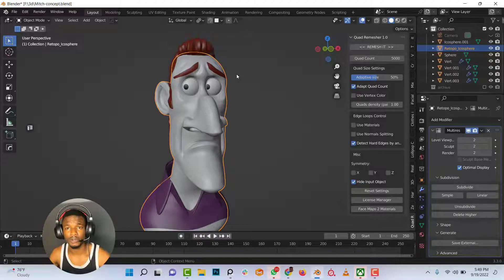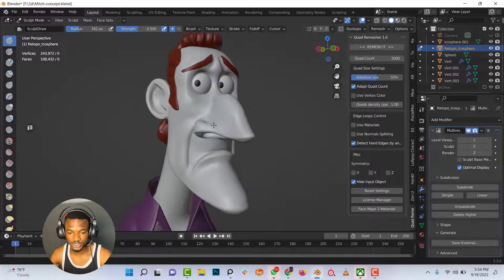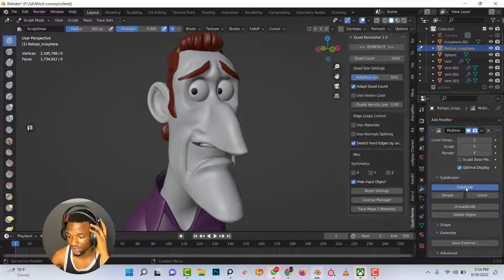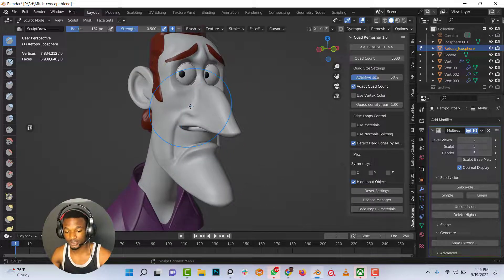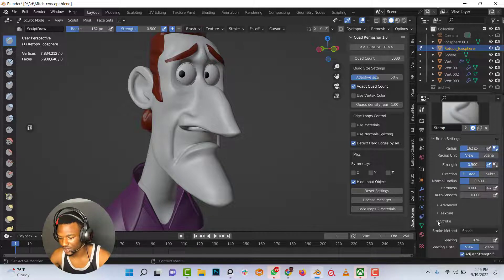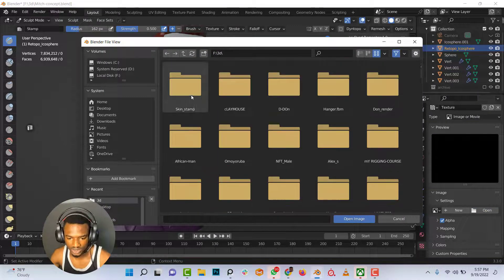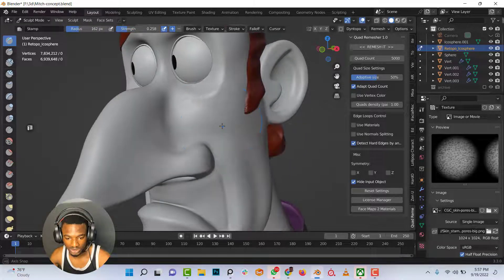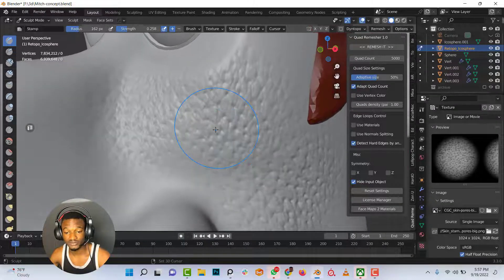Sculpting skin details with alphas in blender